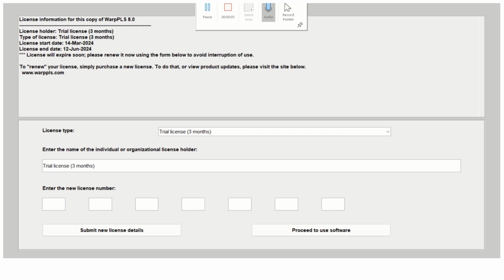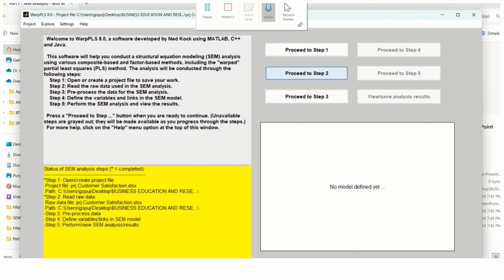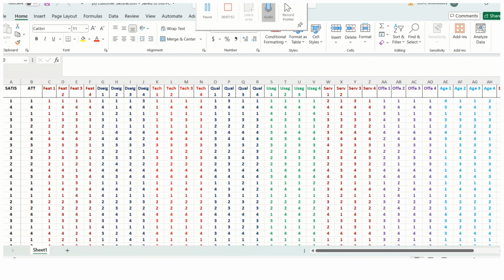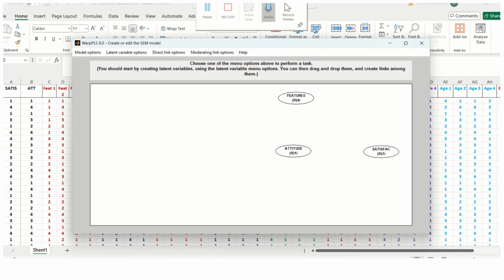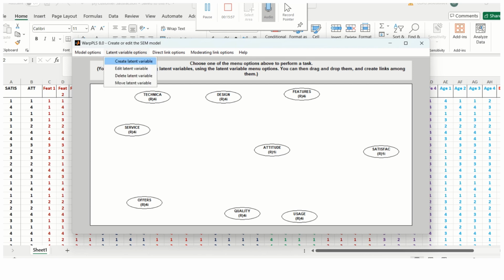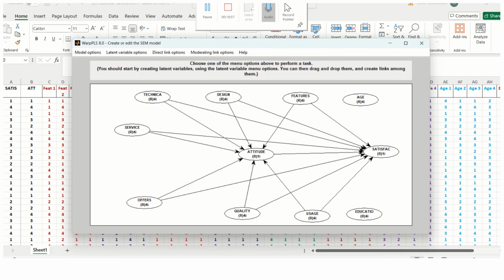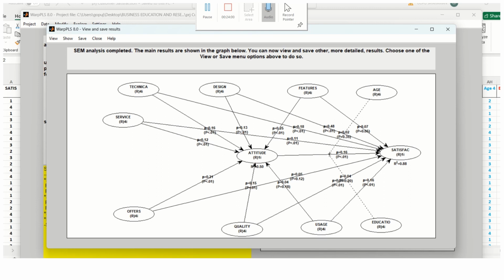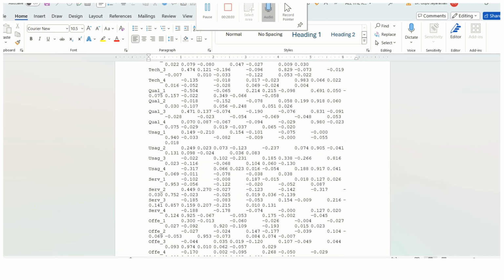Part 1 Structural Equation Model SEM Analysis With Moderating Variables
WarpPLS is a software application specifically designed for doing structural equation modeling (SEM), which is a statistical method used to examine intricate connections between observable and latent variables. WarpPLS is notable for its utilization of partial least squares (PLS) path modeling, which is especially advantageous when working with limited to moderate sample numbers and non-normal data distributions.

Notable characteristics of WarpPLS 8.0:
Intuitive User Interface: WarpPLS is equipped with a user-friendly graphical interface that streamlines the process of modeling. Users may effortlessly input data, construct models, and analyze outcomes without requiring substantial statistical expertise.

WarpPLS, a powerful analytics tool, offers a range of structural equation modeling (SEM) techniques. These include recursive and non-recursive models, mediation and moderation analysis, and the evaluation of direct, indirect, and total impacts. It generates reliable results that aid in comprehending the intensity and orientation of connections between variables.

Advanced Algorithms: Version 8.0 integrates sophisticated algorithms that enhance the precision and effectiveness of the PLS path modeling procedure. These improvements may involve more effective management of multicollinearity and enhanced bootstrapping techniques for reliability assessment.

Multi-group analysis: The software enables the comparison of models among various groups. This capability is crucial for researchers that require evaluating the stability of a model across different subpopulations or situations.

Interactive Outputs: WarpPLS offers interactive outputs, which encompass comprehensive tables and diagrams. These visual representations facilitate the clear comprehension and presentation of results, making them easily understandable for both academic and business purposes.

Interoperability with Other applications: The software has the capability to effortlessly include data from widely used formats in statistical applications like SPSS, Excel, and SAS, enabling smooth integration into current research workflows.

WarpPLS is extensively utilized in diverse domains like marketing, management, information systems, health sciences, and social sciences. The capacity to represent intricate interactions between variables makes it a powerful tool for academics seeking to confirm theoretical constructs and hypotheses in empirical research.

WarpPLS 8.0 provides a thorough, user-friendly, and effective method for structural equation modeling (SEM), making it a favored option for numerous scholars and professionals seeking to do advanced statistical studies.